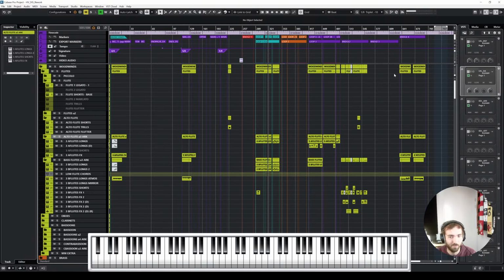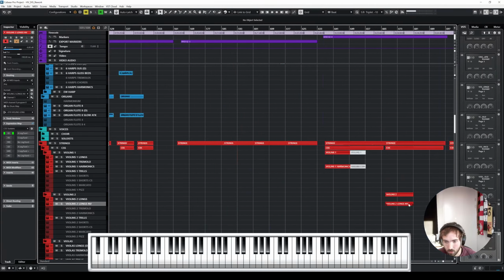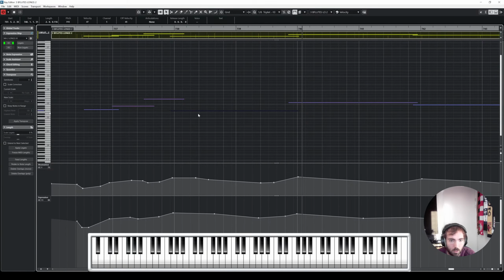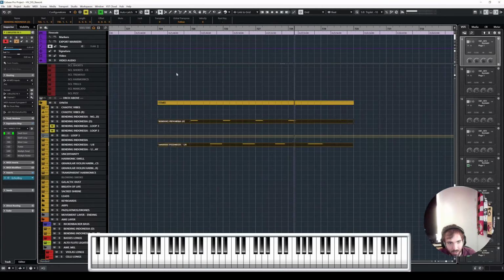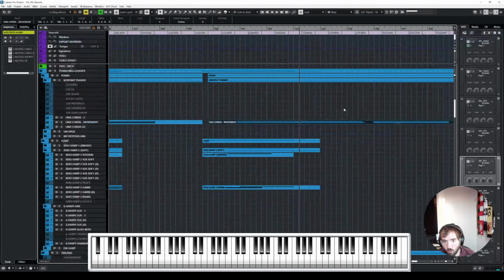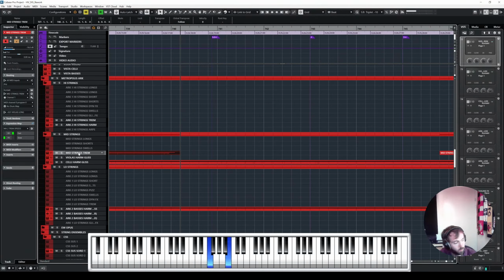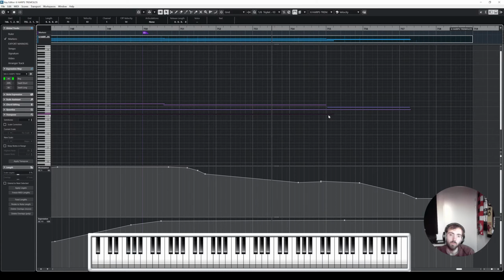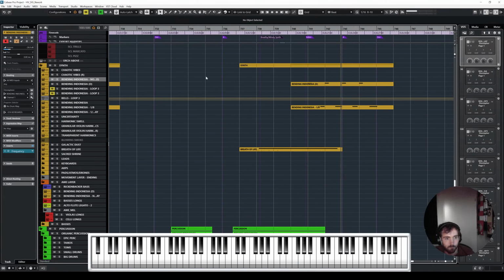Halve Devlog Live Stream! | Writing Game Music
Join me as I write some new music for the first chapter in 'Halve'! There is a lot of music there already, but I'm not 100% with how it behaves, so I will be working on reworking the music into something that works!